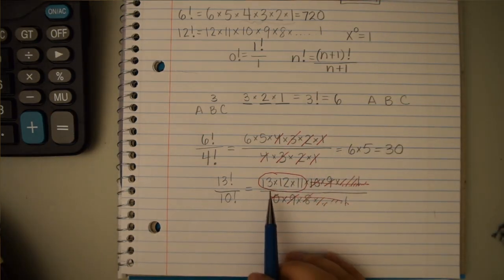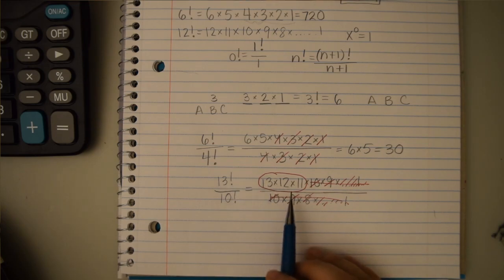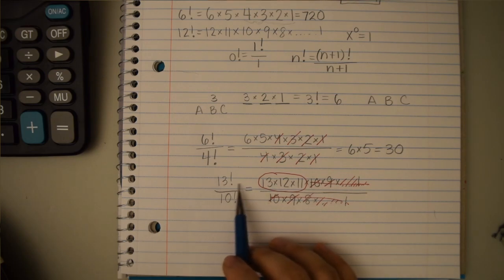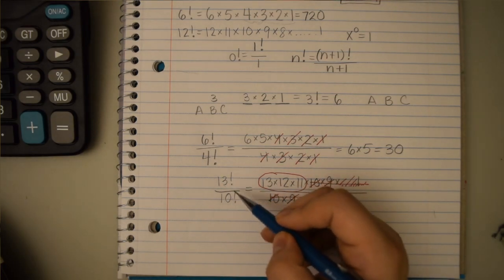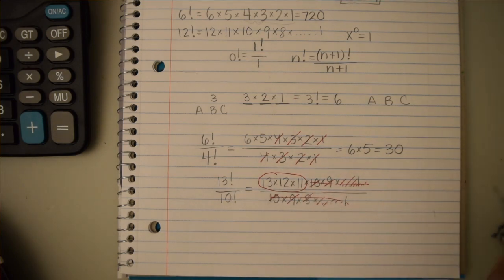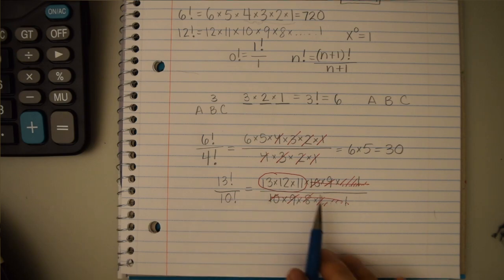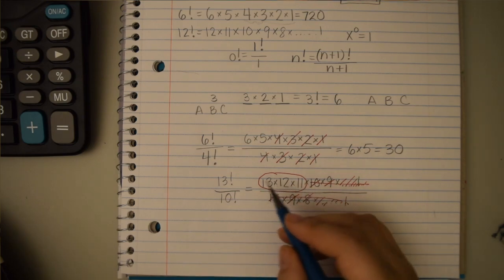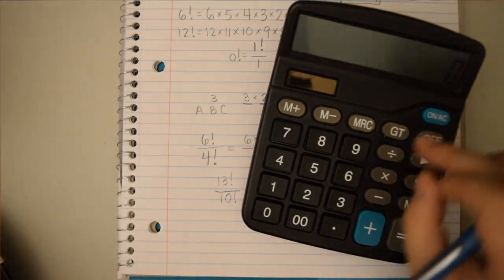ASMR Math | Algebra | Factorials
Hello :) In this video we explore the idea of Factorials (!), Decaf-Math ASMR style of course ❤️ This is intentionally soft-spoken for relaxation, so just sit back and let the math float around you and maybe catch some ASMR tingles :D

Let me know if I can help you in any way or if I did something wrong haha. Take good care, and thank you for being here :-*
x, Marjie